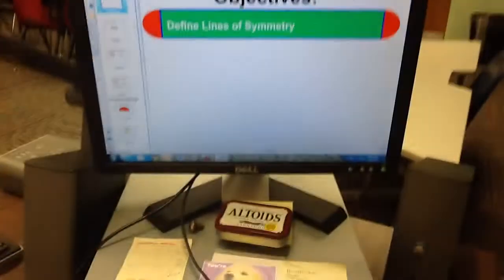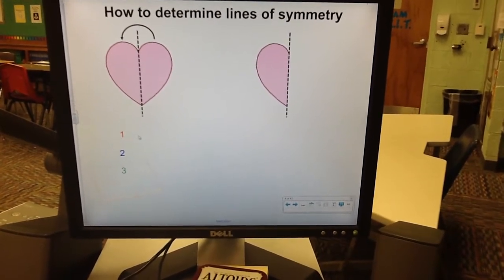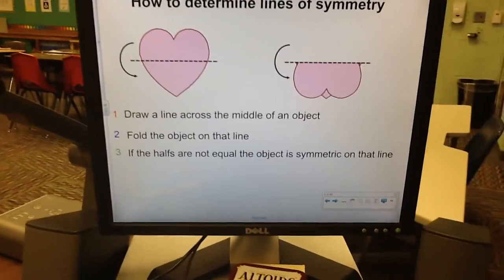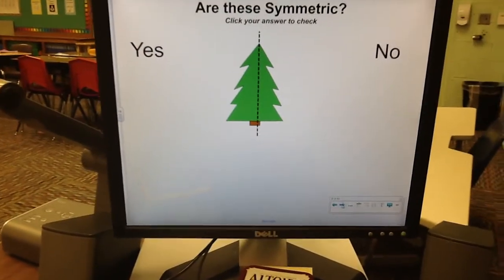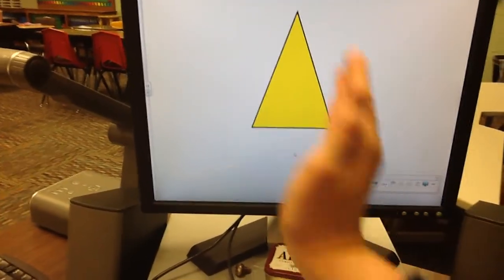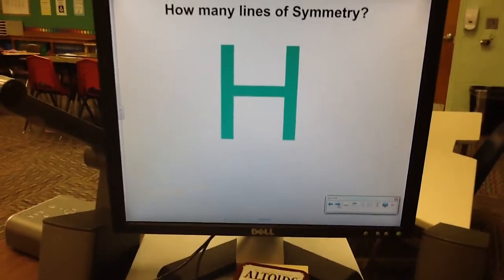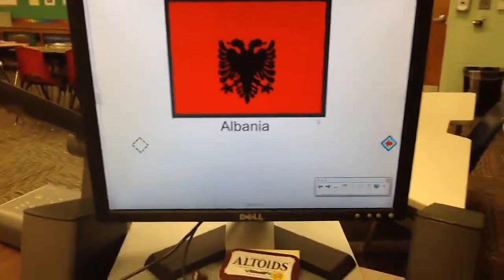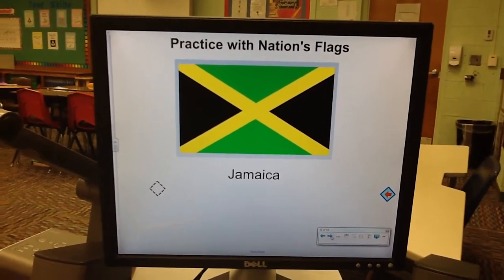Lines of Symmetry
Mr. Quick teaches Lines of Symmetry.